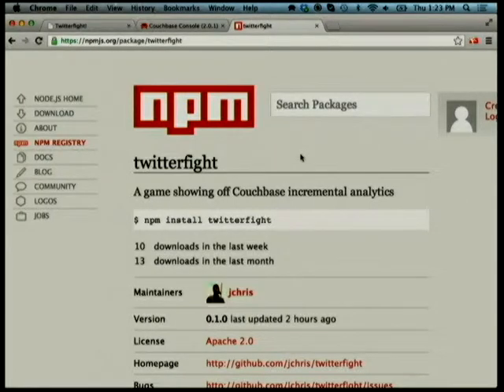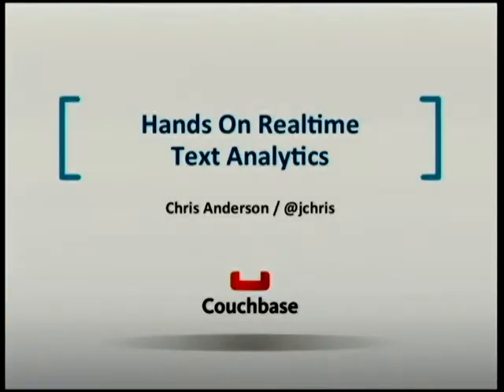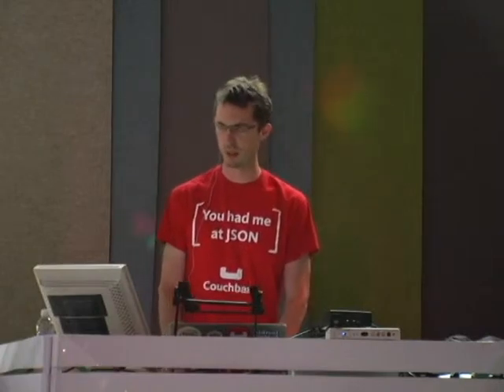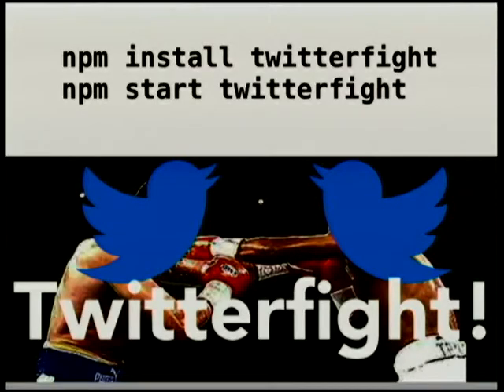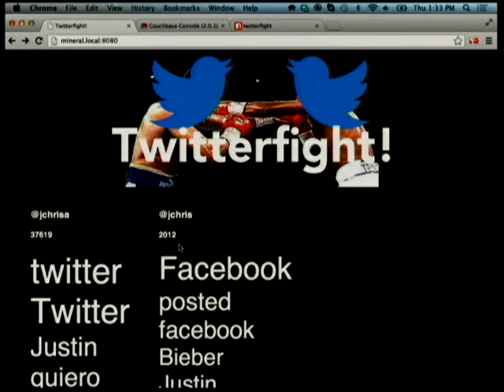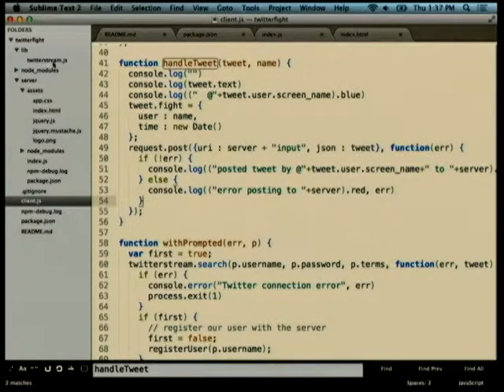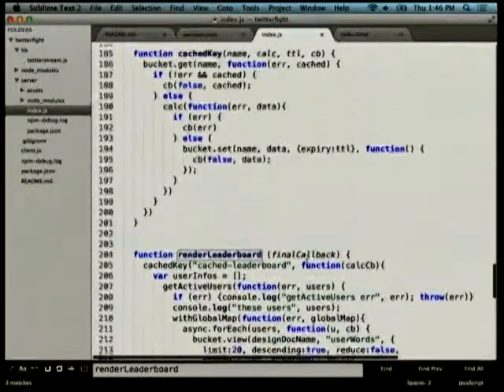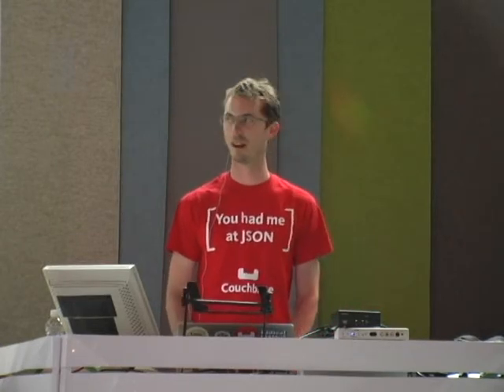Hands On Realtime Text Analytics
J Chris Anderson